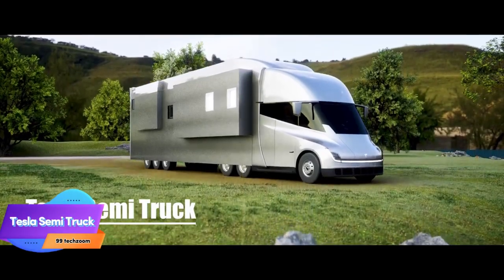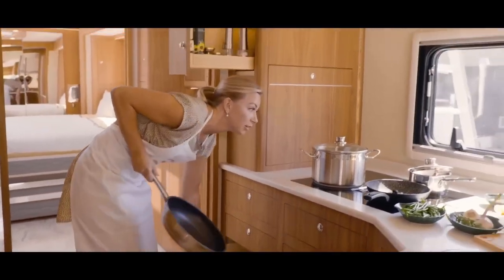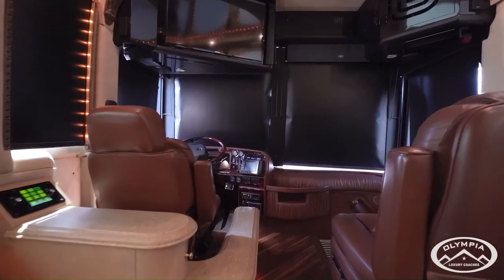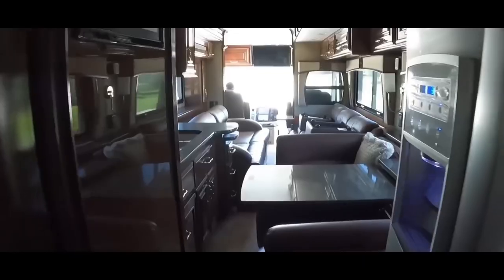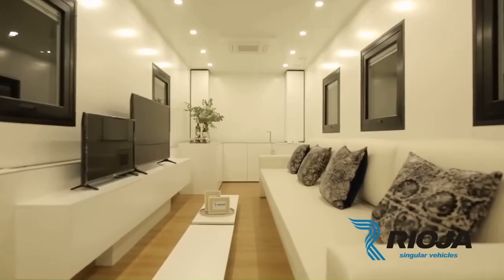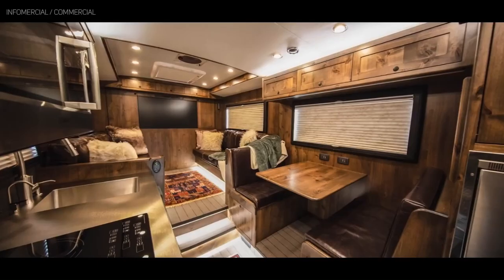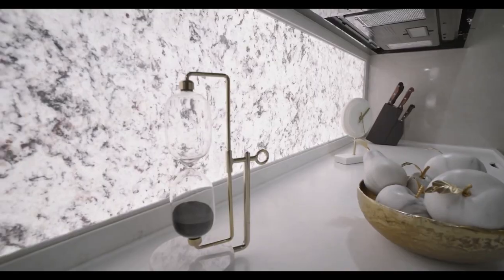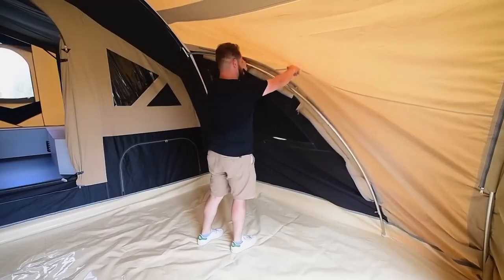Most Luxurious Motorhomes In The World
00:00- INTRO
00:17- Tesla Semi-Truck
01:17- Volkner Mobil Performance S
03:33- 2002 Prevost XLII Liberty Coach 522
04:49- Living Vehicle
06:08- Entegra Cornerstone
07:55- Viñales MV12
09:00- Mercedes RV-Armadillo Conqueror T 2023
10:13- EarthRoamer HD
11:25- Auf 130qm Truck
12:25- Marathon Coach 1379
13:41- Retreat Cabin
14:48- SEQUOIA